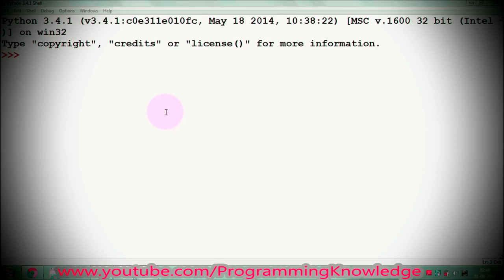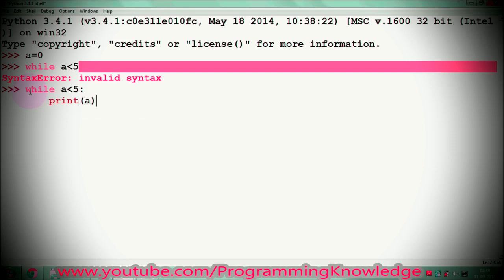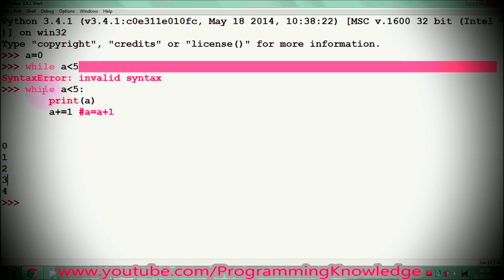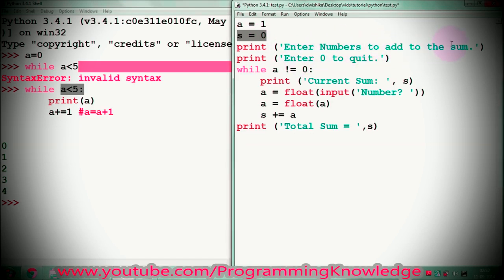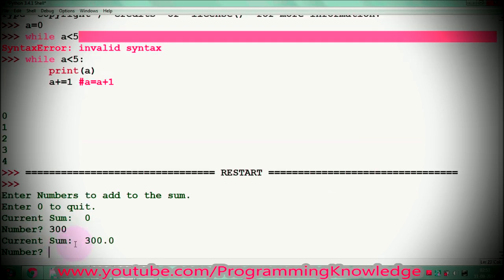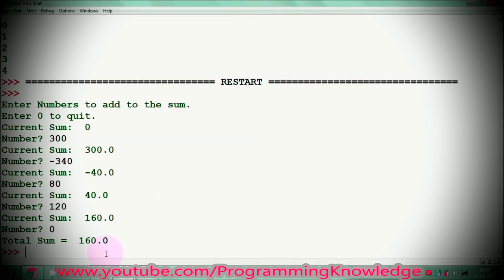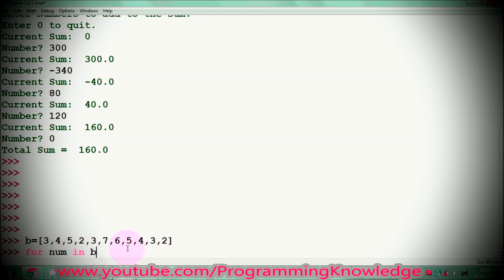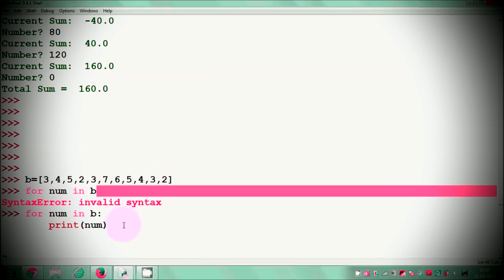python 教學 23